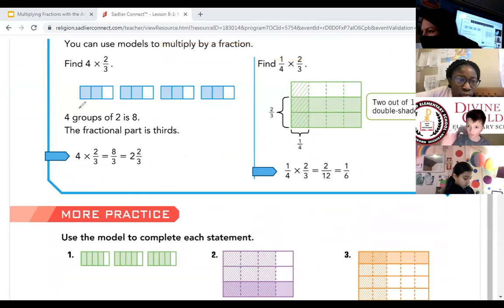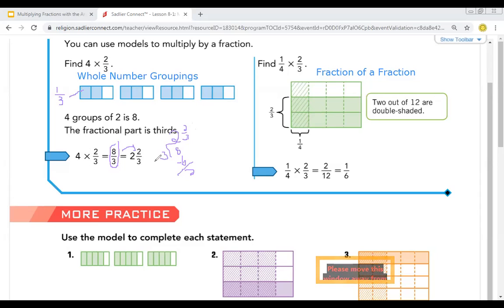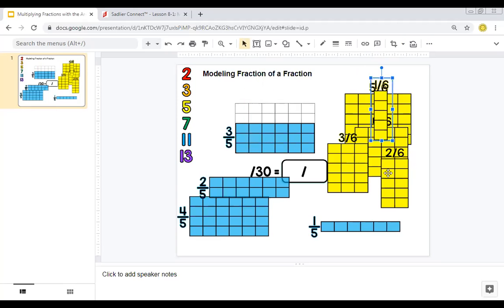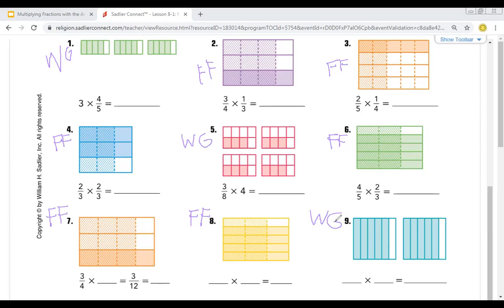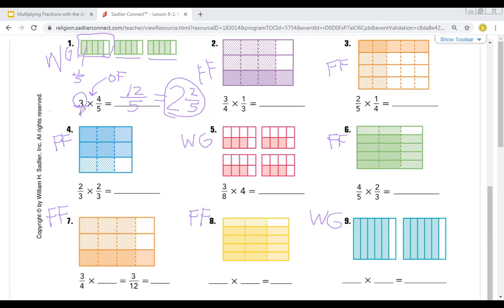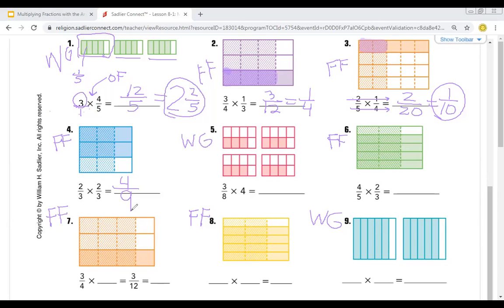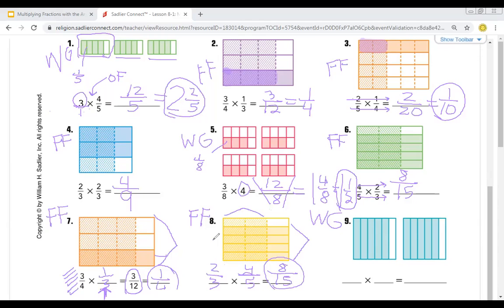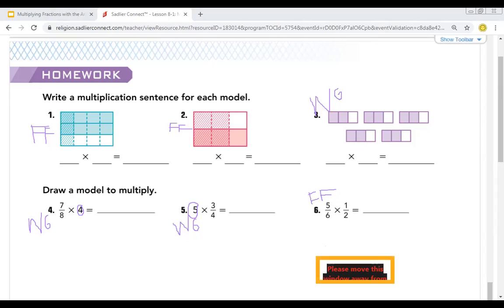5th Grade Math: Lesson 8-1 "Modeling Multiplying Fractions"